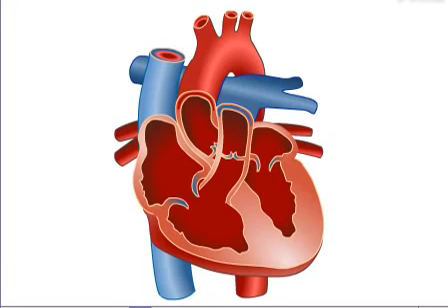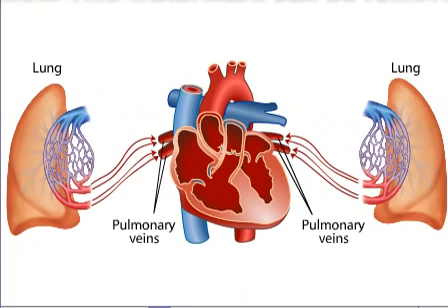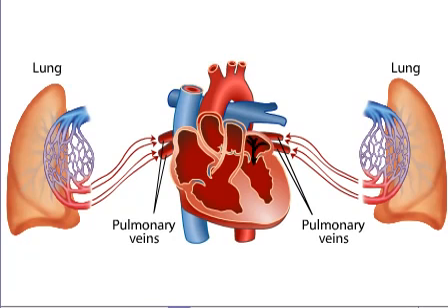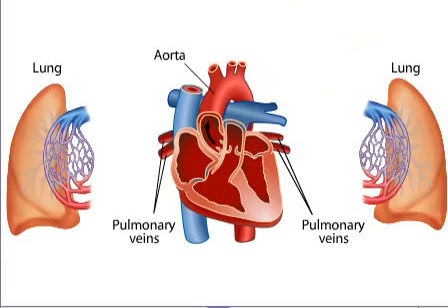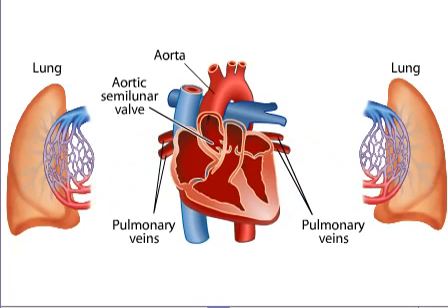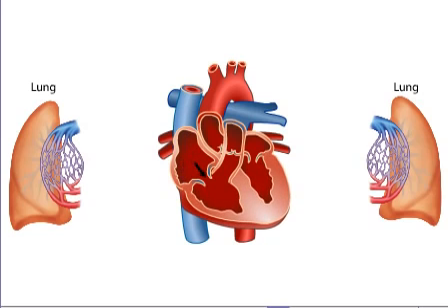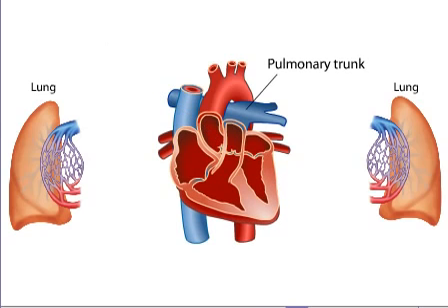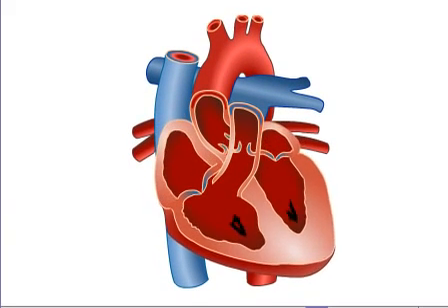Blood circulation in Heart